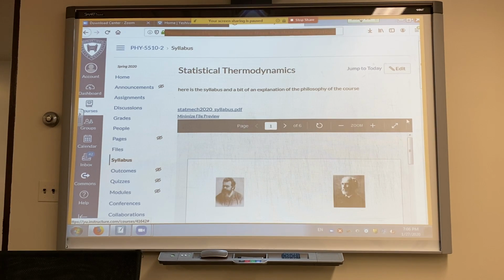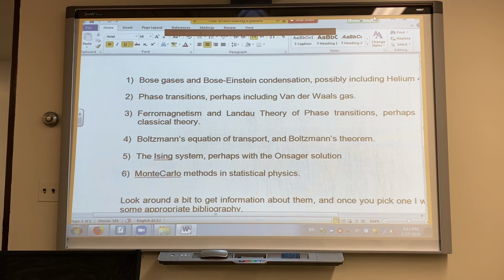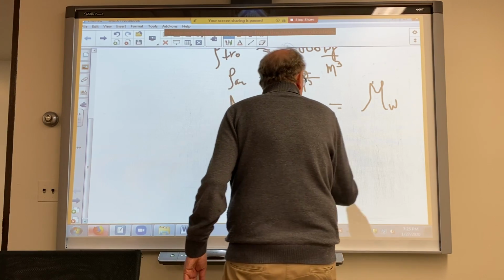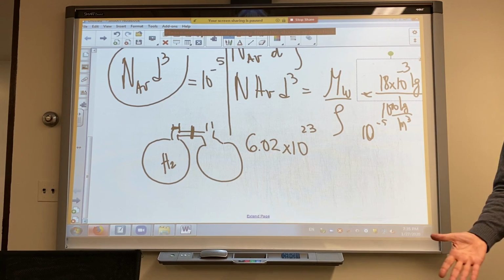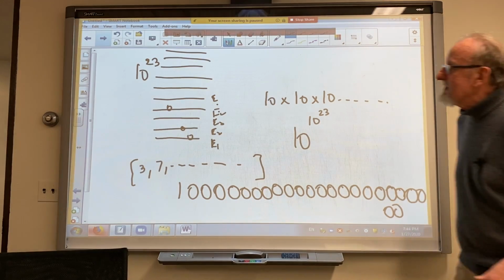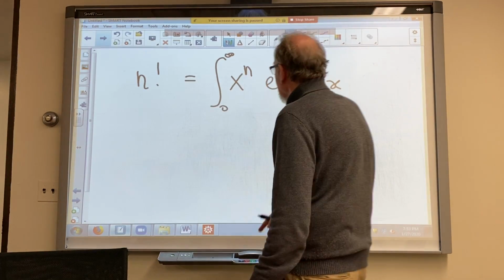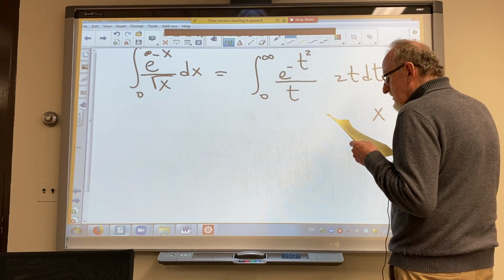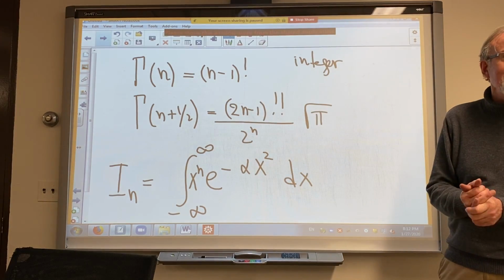Statistical Thermodynamics Lecture 1.1